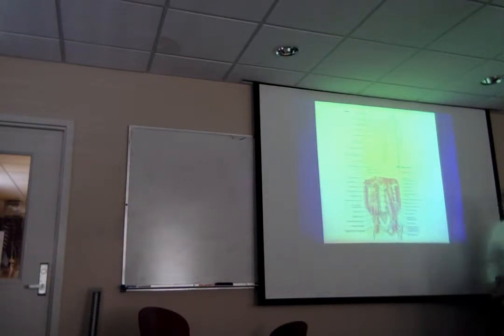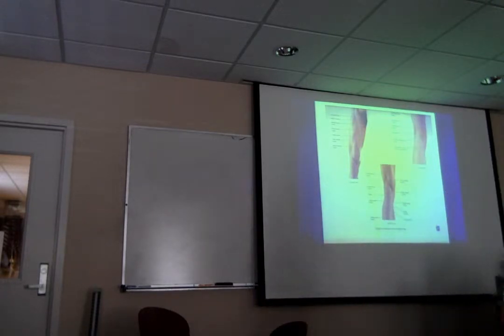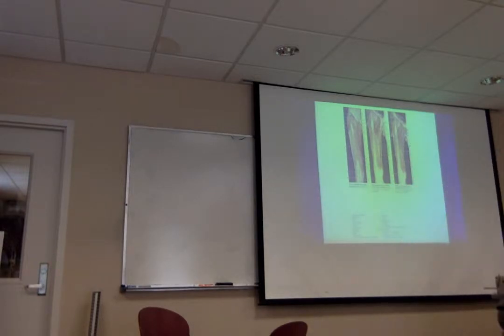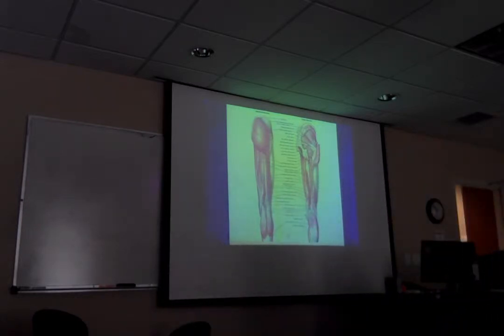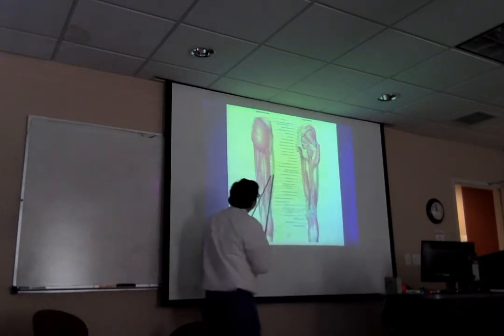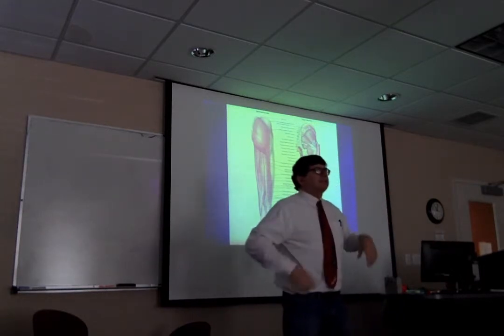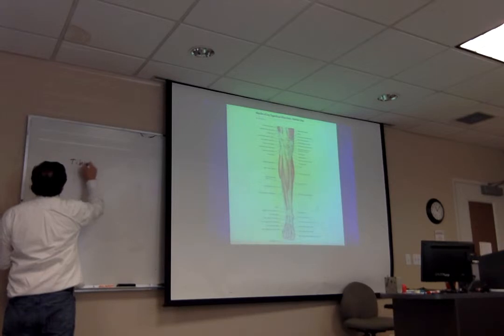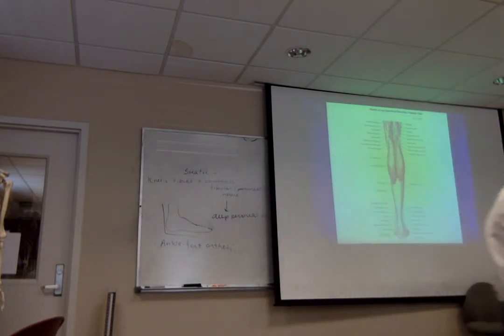MORNING CLASS Muscles of leg